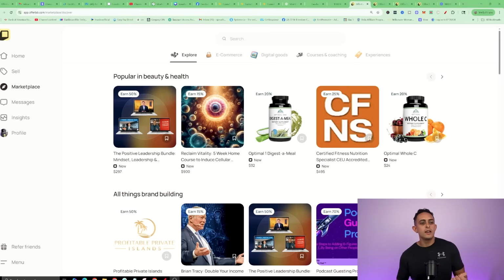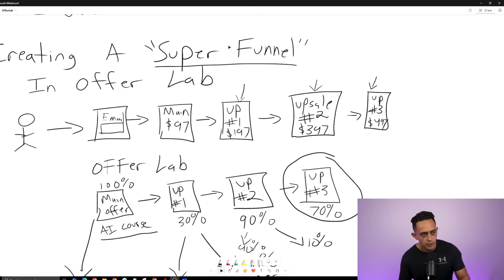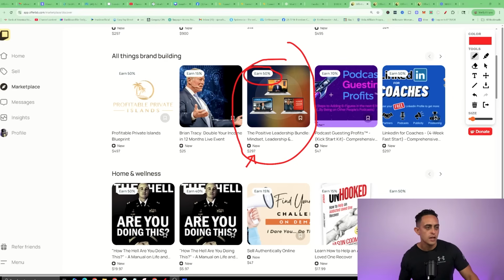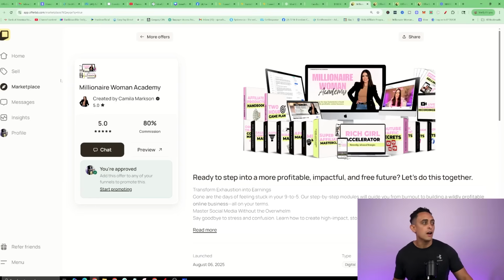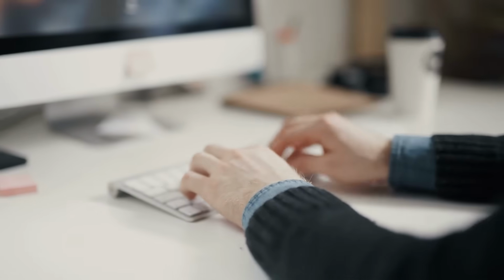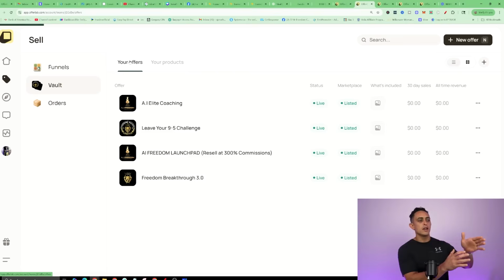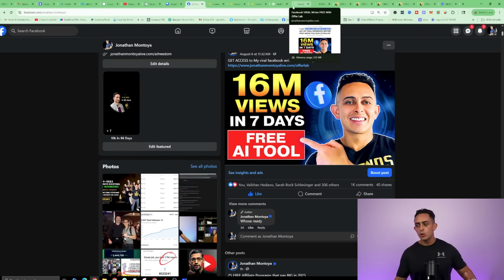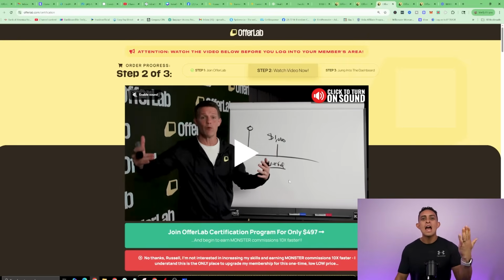OfferLab vs ClickBank: Why This NEW Platform Pays 100% Commissions (Full Tutorial)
WHAT'S THIS VIDEO ABOUT?
What is OfferLab? OfferLab lets you build powerful “super funnels” by combining multiple high-converting offers from other creators, without creating or fulfilling the products yourself.

With thousands of products across every niche (fitness, make money online, crypto, coaching, courses), you can plug them into your funnel, earn up to 100% commissions, and even upload your own offers for other affiliates to promote. OfferLab handles the tracking, payments, and delivery automatically, and it integrates with ClickFunnels, GoHighLevel, Kajabi, Shopify, and more.

Sign up through my special link to claim my exclusive OfferLab bonus package: my custom Viral Facebook Post Writer tool, the same system that helped me generate 16 million views in 28 days. Whether you’re a beginner looking to make money online or a business owner wanting to scale, OfferLab makes it simple to create profit-driven funnels that actually convert.

KEY MOMENTS IN THIS EPISODE
00:00 OfferLab will DESTROY ClickBank: How I Built a $100K Business From Scratch (Copy Me)
01:04 What is OfferLab and How Does It Work?
02:20 What is a Super Funnel and How Do I Make One?
05:19 How To Sign Up To OfferLab for FREE
06:24 How To Upload Your Offers into OfferLab
08:40 How To Collect Emails Before Getting to OfferLab
09:02 My OfferLab Stats: 3,000 Emails in 10 Days
10:22 Why You Should Get OfferLab Through Me (Bonuses)
13:44 How To Get More Commissions and Take My Program For FREE
13:46 OfferLab Certification Program: Advanced Training
15:54 How to Get White Label Bonus Package